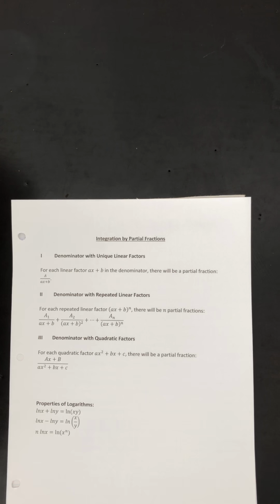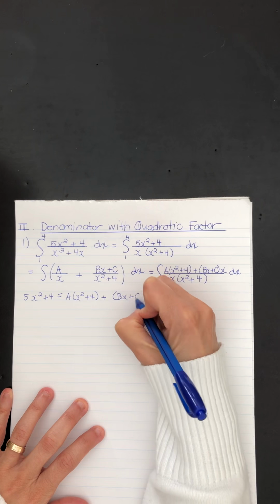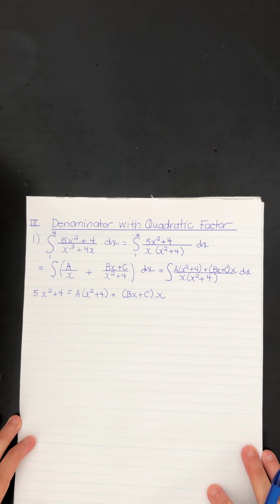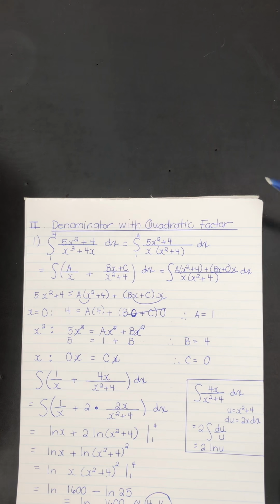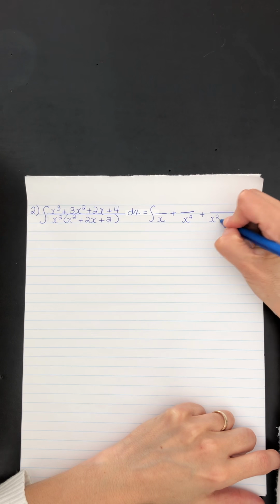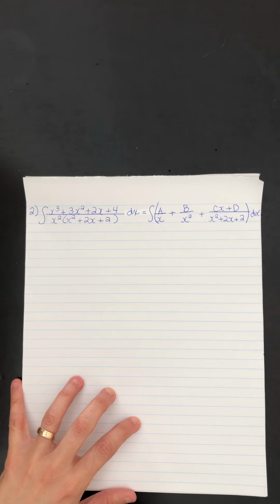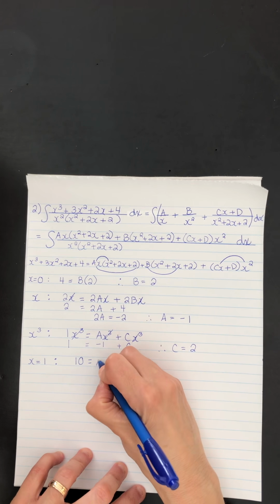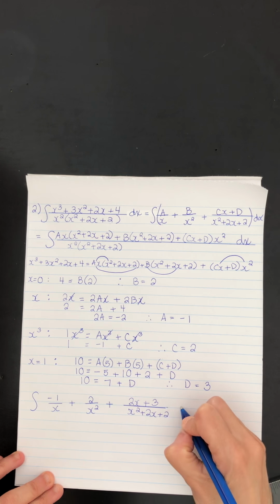quadratic factors examples 1,2